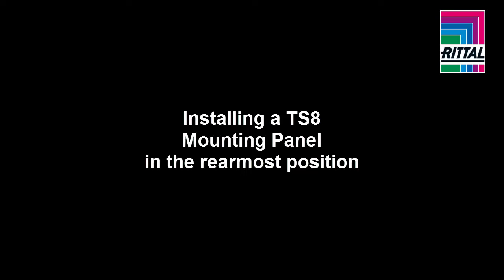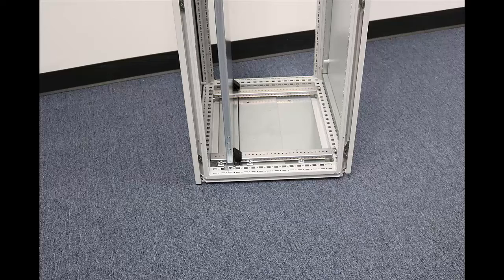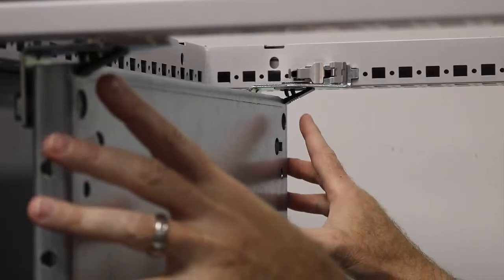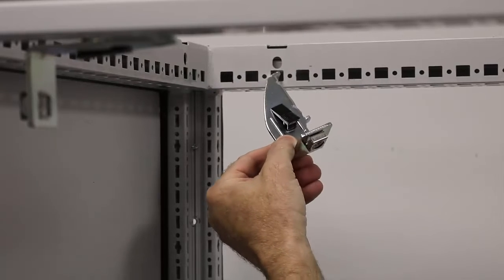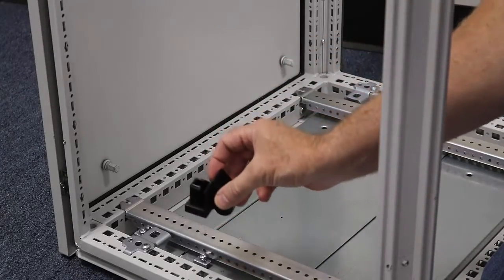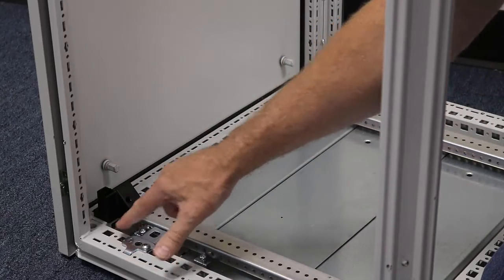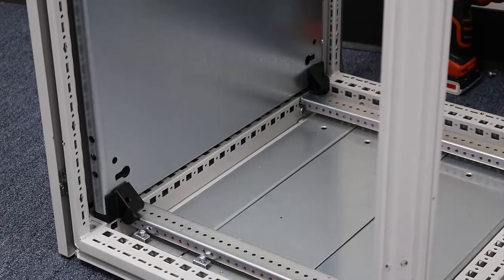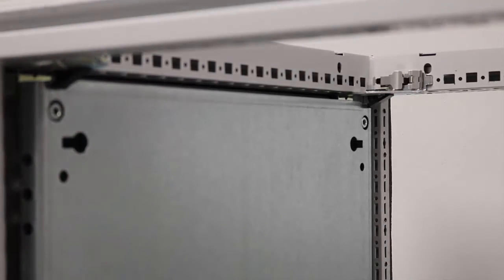Installing a TS 8 Mounting Panel in the Rearmost Position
Do you know how to install a TS 8 mounting panel? Steve Sullivan, a Training Supervisor for Rittal North America, illustrates the process of moving a TS 8 mounting panel to its rearmost position inside the enclosure. This comprehensive TS 8 video will help you understand the steps to a mounting panel installation. For more on TS 8, visit our resource center